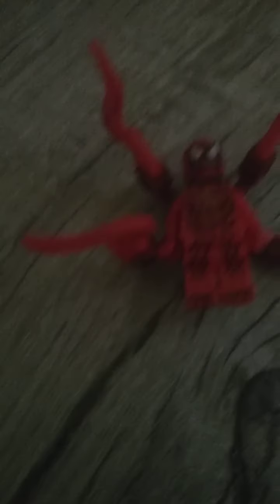Lego set 76173 spider man,carnage and ghost rider.